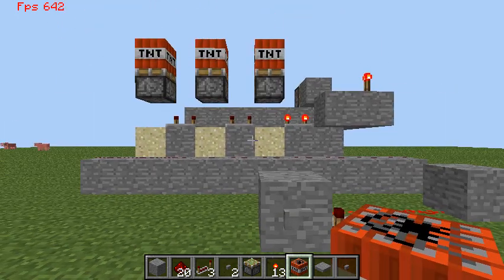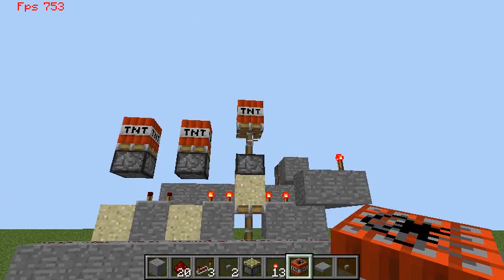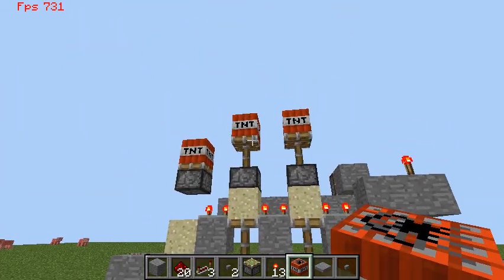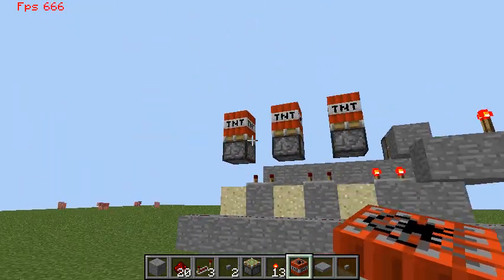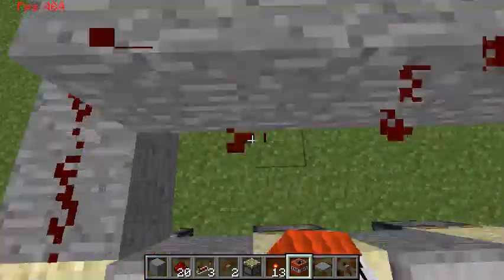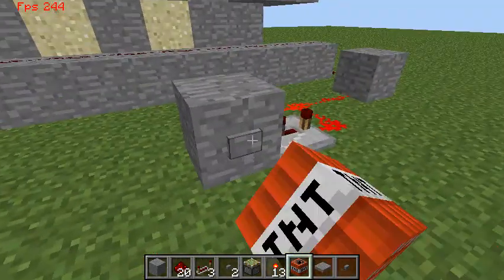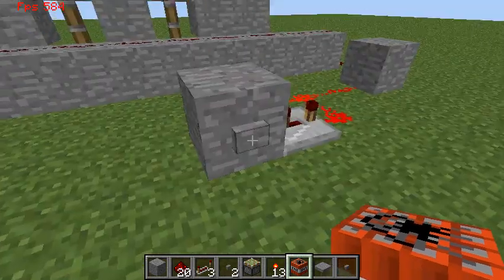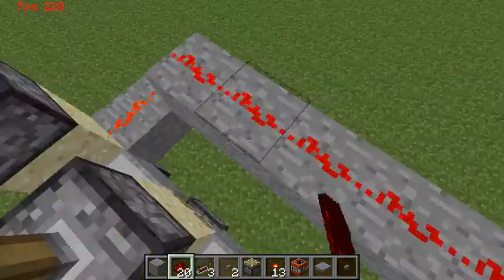Tiny Redstone Episode 5 - TNT Counter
Welcome to my new series 'Tiny Redstone'
In these videos I will show you some basic redstone and some cool contrapsions!

enjoied the video? Live a Like :D